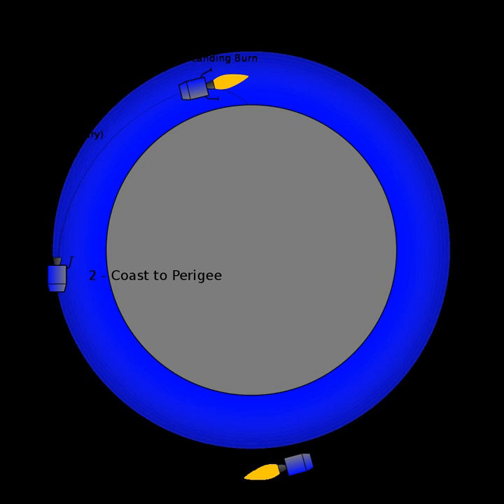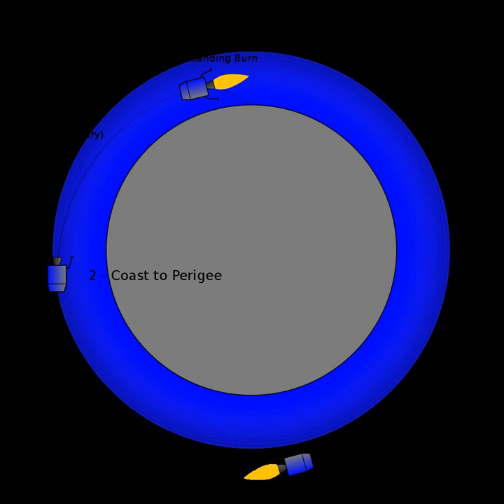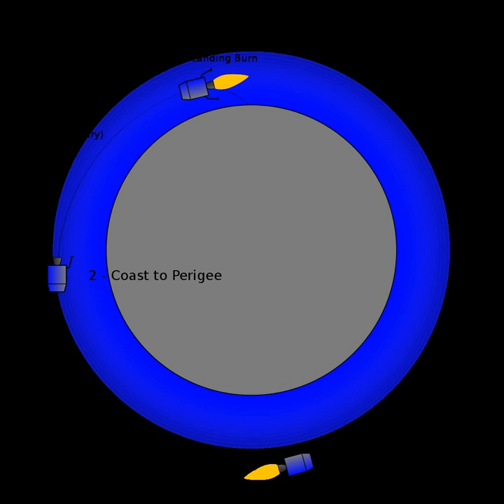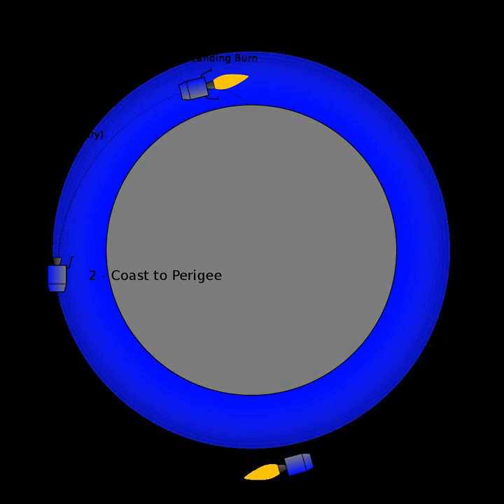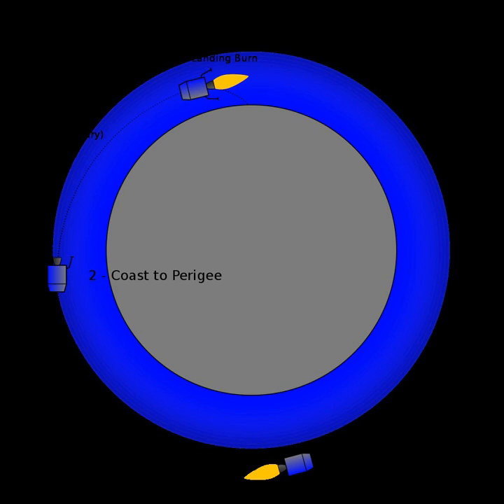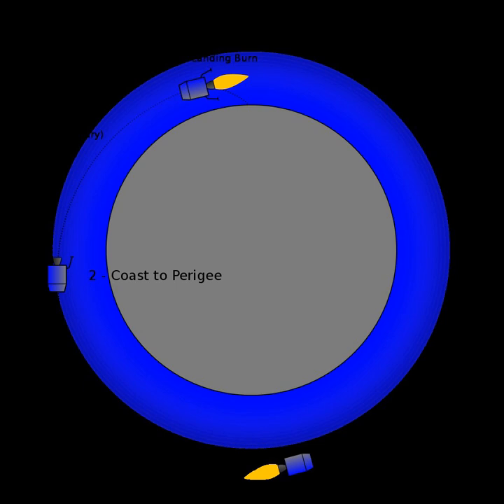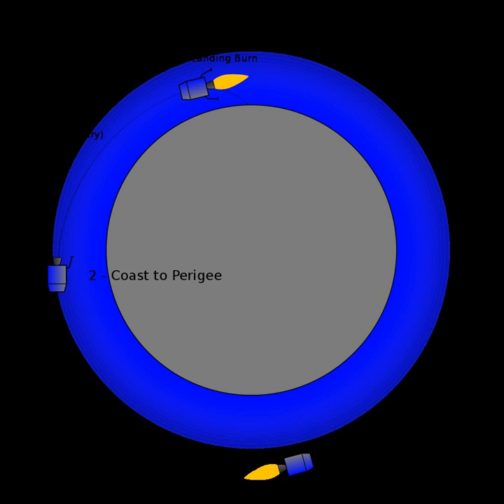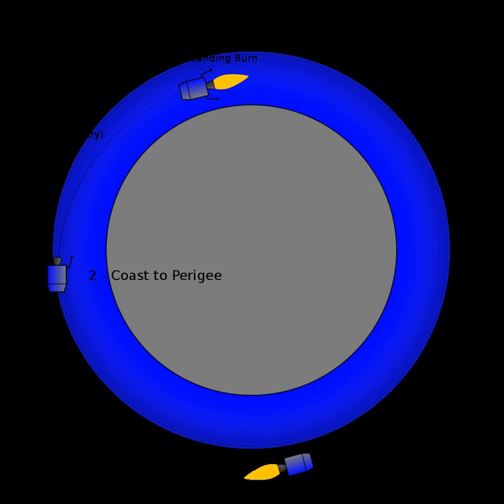Gravity turn | Wikipedia audio article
00:01:18 1 Launch procedure
00:01:27 1.1 Vertical climb
00:03:35 1.2 Downrange acceleration
00:05:44 2 Descent and landing procedure
00:06:51 2.1 Deorbit and reentry
00:08:21 2.2 Landing
00:09:46 3 Guidance and control
00:10:23 3.1 Launch
00:12:27 3.2 Landing
00:14:03 4 Limitations
00:18:17 5 Use in orbital redirection
00:19:40 6 Use in spaceflight
00:21:06 7 Mathematical description

- Socrates

SUMMARY
A gravity turn or zero-lift turn is a maneuver used in launching a spacecraft into, or descending from, an orbit around a celestial body such as a planet or a moon. It is a trajectory optimization that uses gravity to steer the vehicle onto its desired trajectory. It offers two main advantages over a trajectory controlled solely through the vehicle's own thrust. First, the thrust is not used to change the spacecraft's direction, so more of it is used to accelerate the vehicle into orbit. Second, and more importantly, during the initial ascent phase the vehicle can maintain low or even zero angle of attack.  This minimizes transverse aerodynamic stress on the launch vehicle, allowing for a lighter launch vehicle.The term gravity turn can also refer to the use of a planet's gravity to change a spacecraft's direction in situations other than entering or leaving the orbit.  When used in this context, it is similar to a gravitational slingshot; the difference is that a gravitational slingshot often increases or decreases spacecraft velocity and changes direction, while the gravity turn only changes direction.